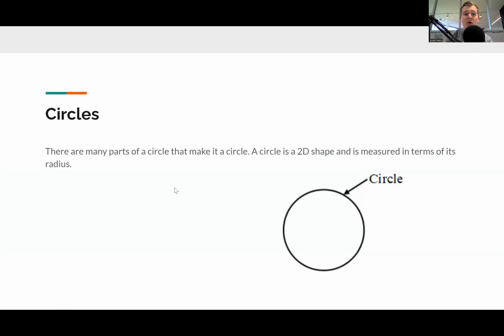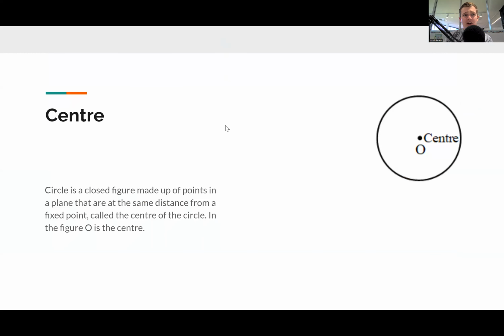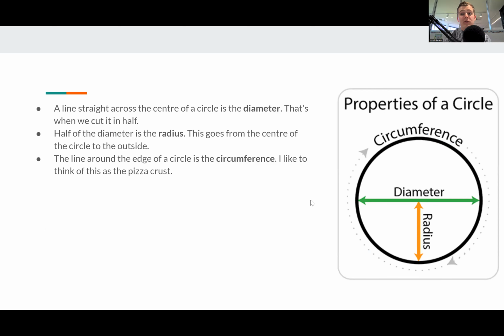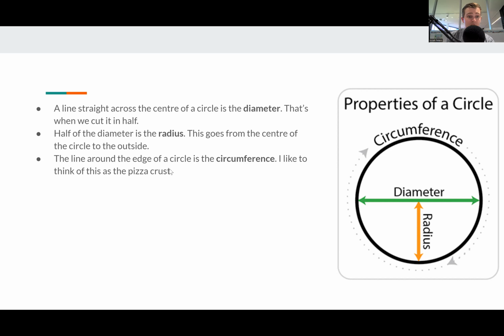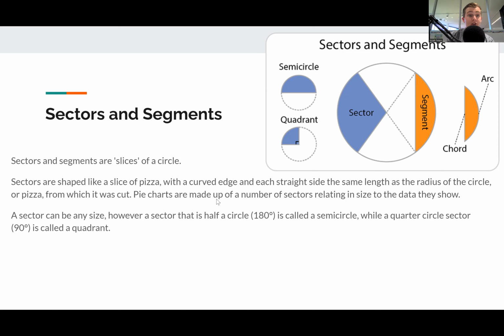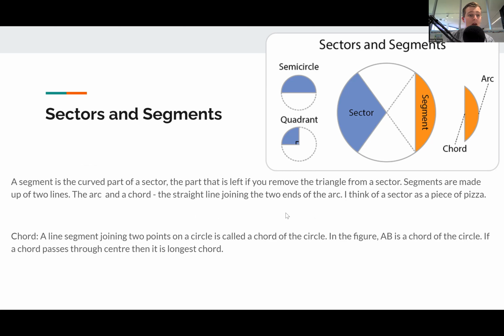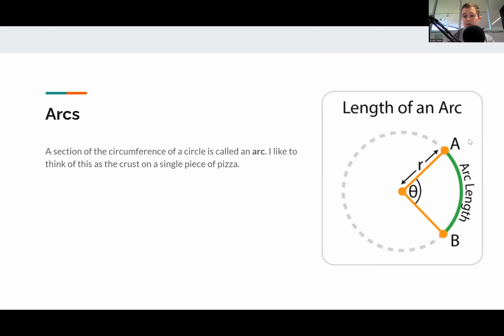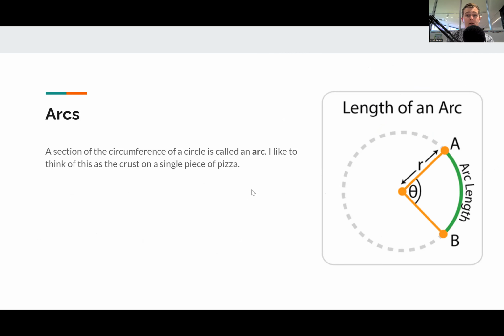Parts of Circles with Mr Peters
In this video, we briefly look at the parts of a circle - explaining what they are and how they can relate to my favourite... PIZZA!